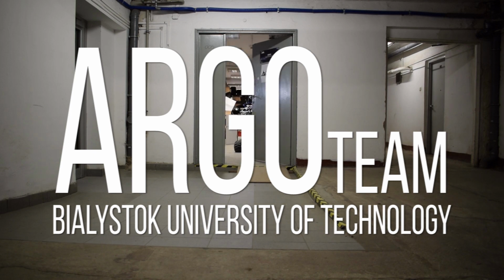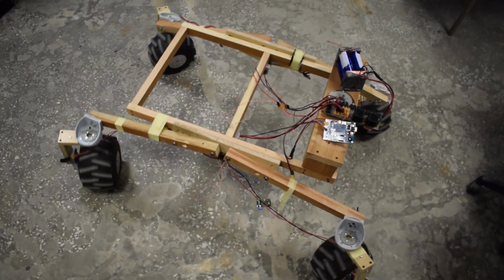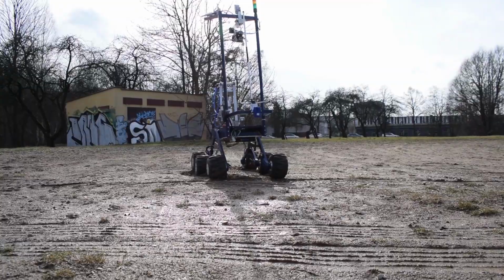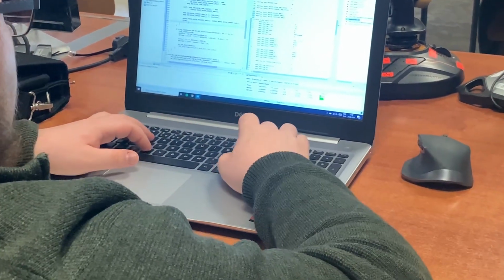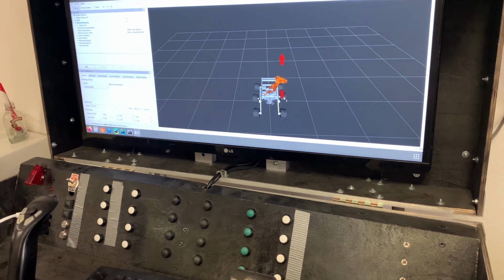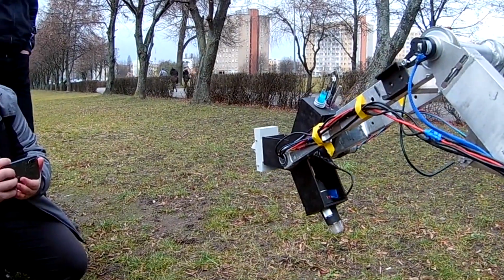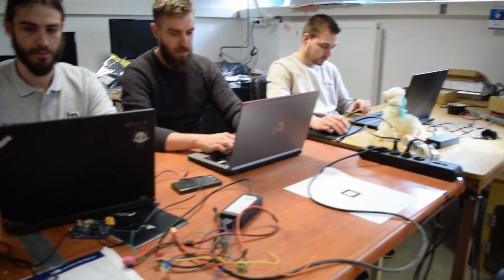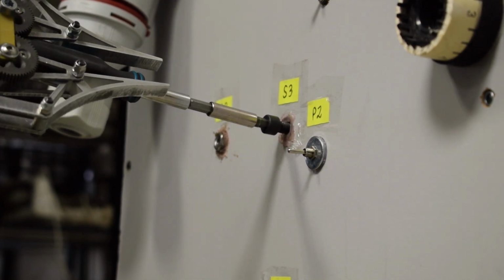ARGO Team SAR Video URC2020